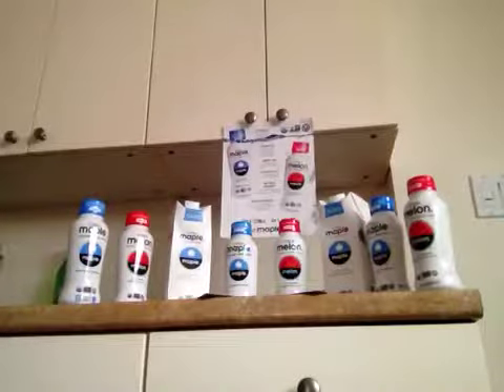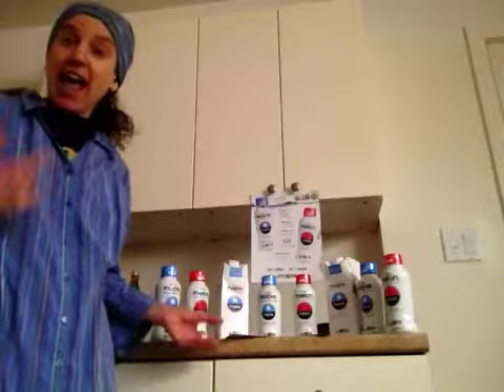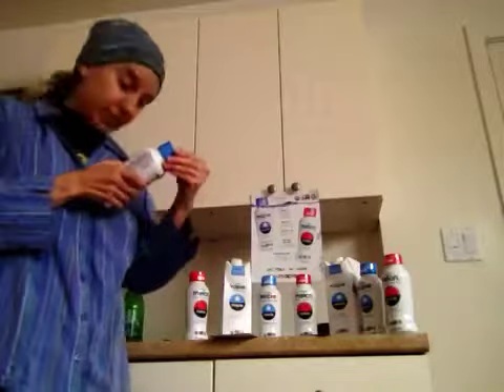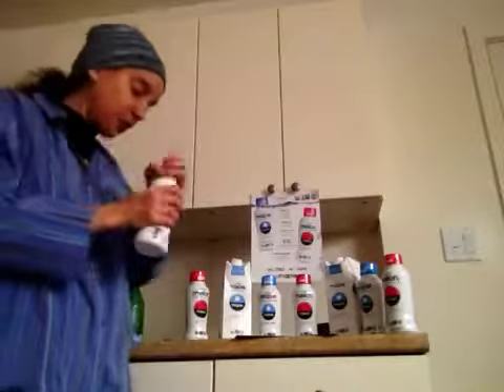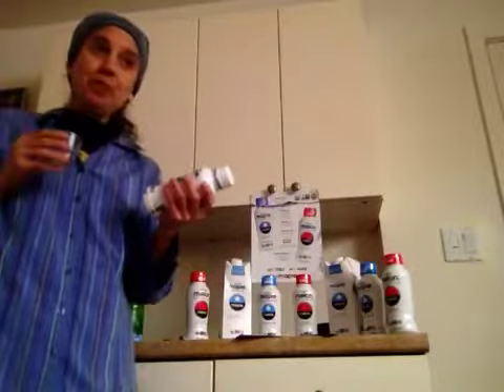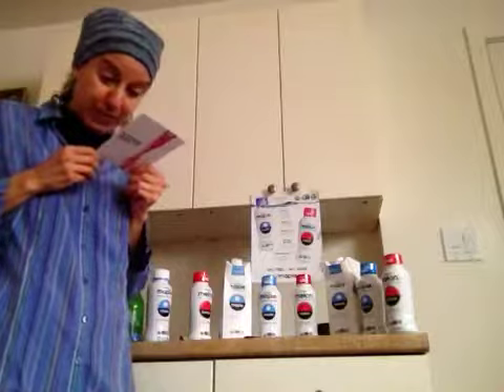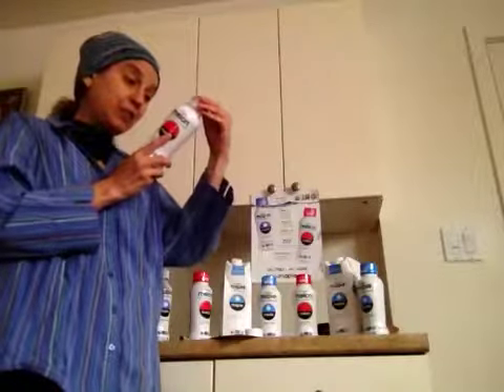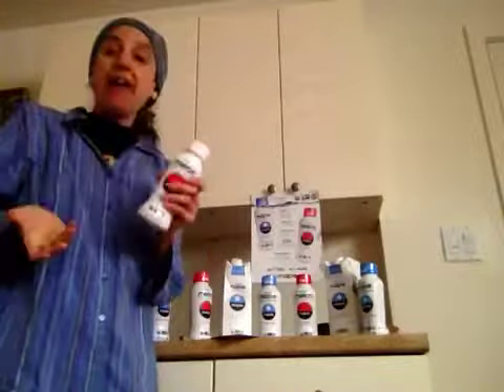DRINK maple & DRINK melon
I forgot to mention, the beverages are shelf stable.

These statements have not been evaluated by the FDA. This product is not intended to diagnose, treat, cure, or prevent any disease. Advice and recommendations given in this channel or in personal consultation by phone, email, in-person, online coaching, or otherwise, is at the reader’s sole discretion and risk. You should see a qualified, licensed doctor before starting any skin care, nutritional, diet, stretching, and/or exercise program. Information presented on this channel is not to be interpreted as kind of attempt to prescribe or practice medicine. These statements and information have not been evaluated by the Food and Drug Administration. No product offerings are intended to treat, diagnose, cure or prevent any disease. You should always consult with a competent, fully-informed medical professional or health practitioner when making decisions having to do with your health. You are advised to investigate and educate yourself about any health related actions and choices you make.